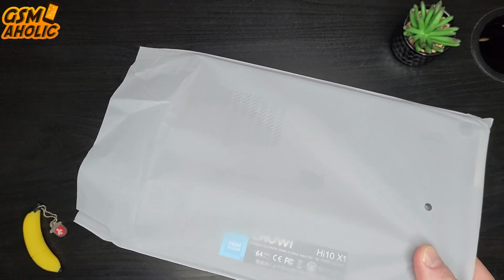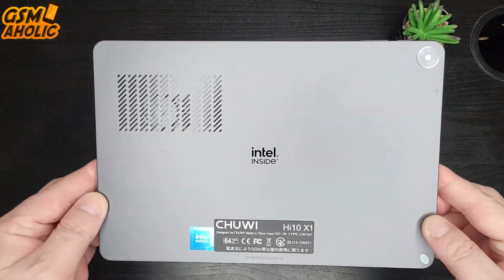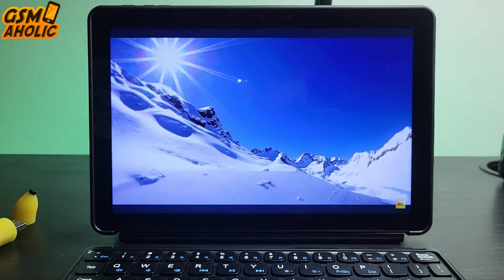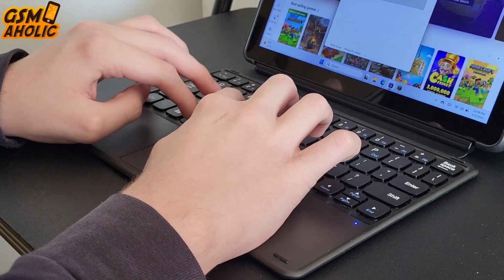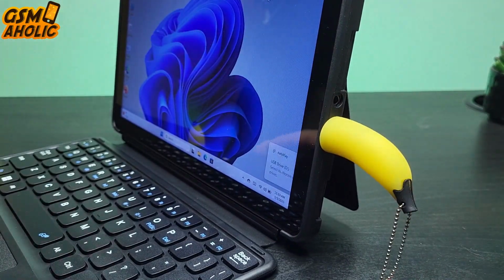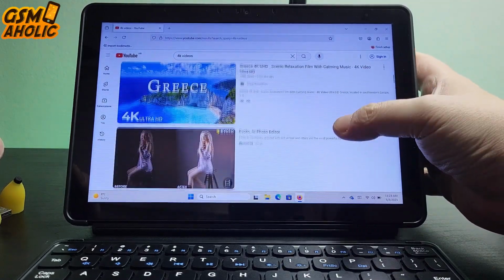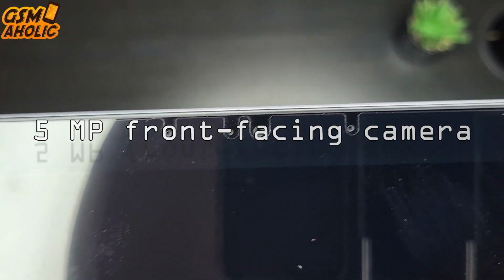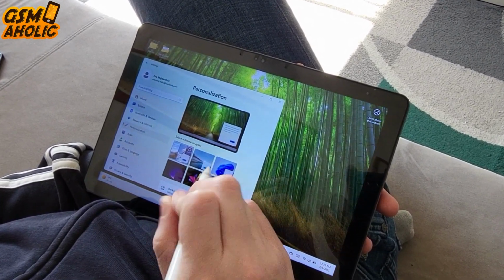Chuwi Hi10 X1 REVIEW – Is This the Best Buy Windows Tablet for Work & School?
The Chuwi Hi10 X1 is an affordable yet powerful Windows tablet that can also function as a mini laptop. In this video, we thoroughly test all of its features, including design, performance, display, battery, and accessories like the magnetic keyboard and stylus pen. With an aluminum body, a 10.1-inch IPS screen, and Wi-Fi 6 support, this device offers great value for money. Watch our full review to find out if the Chuwi Hi10 X1 2-in-1 laptop is worth buying!